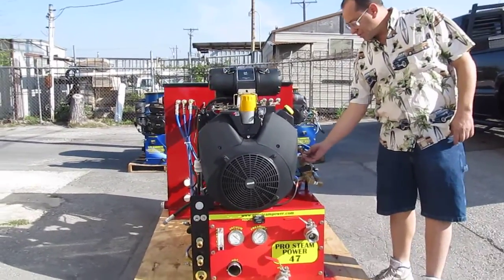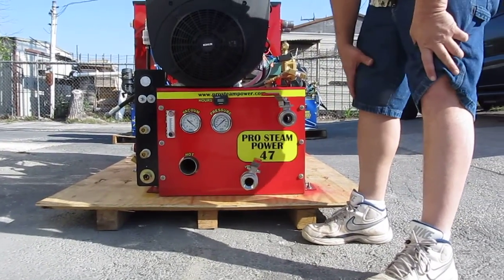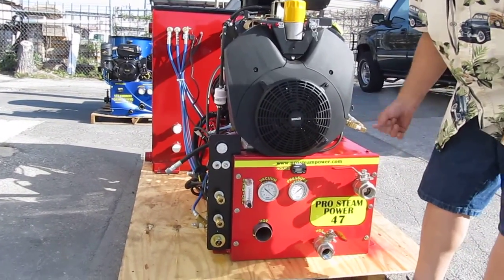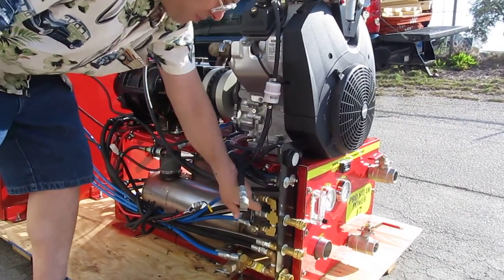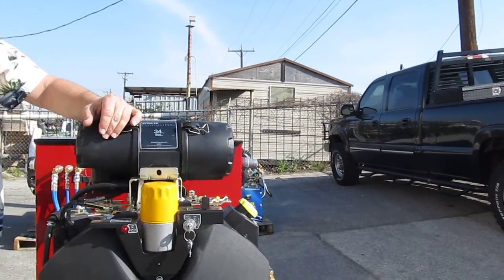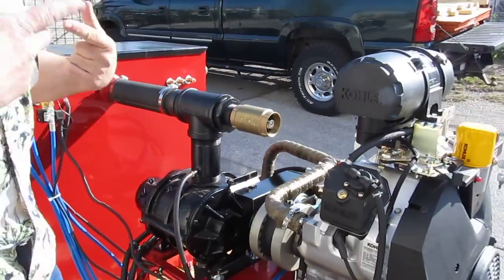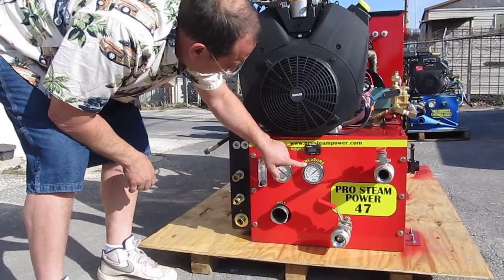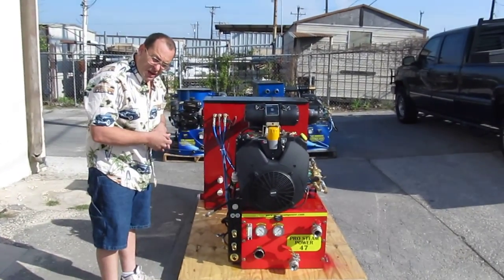Steambrite Quick Truckmount Orientation: Kohler Big Block Engine W/ 47 Blower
Start up and basic usage / maintenance covering oil changes, pressure settings, and general operation of your new Truck Mount.